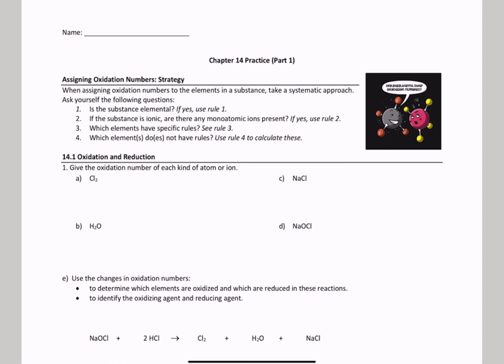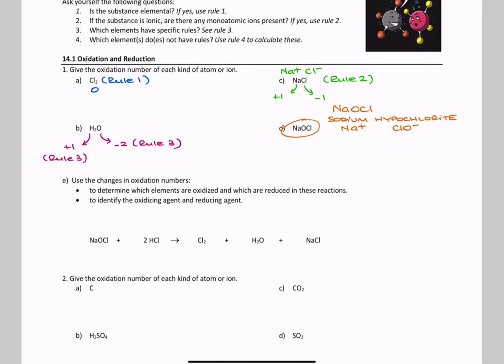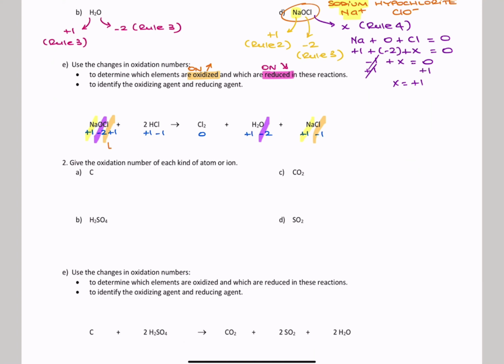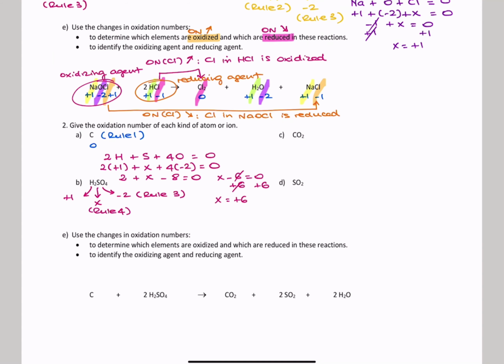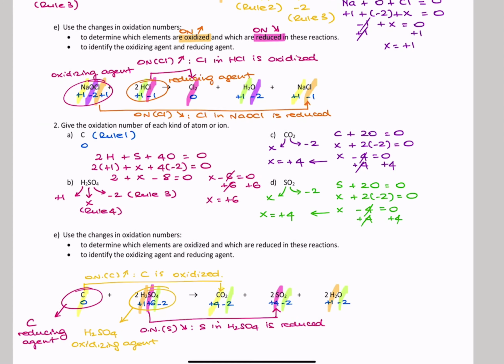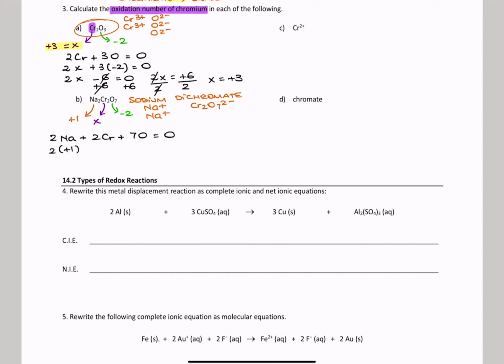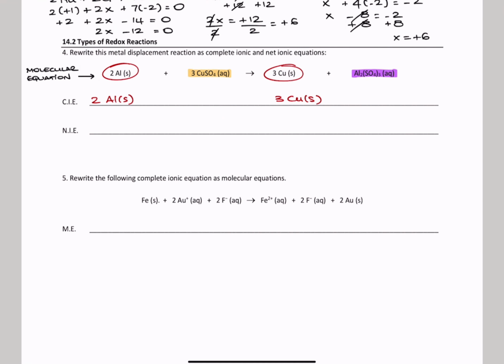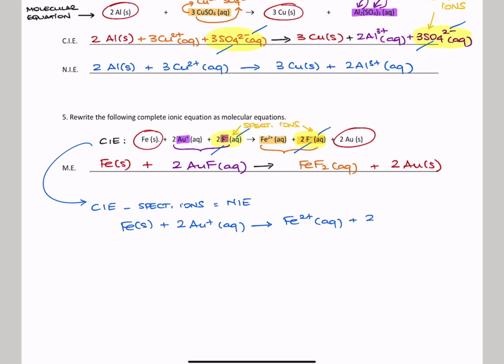Chapter 14 Worksheet Part 1 Video